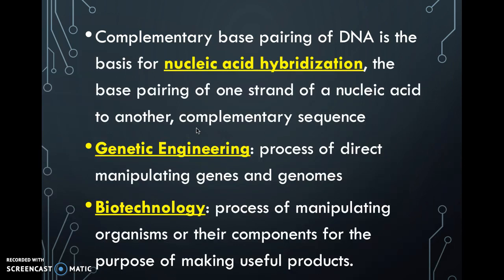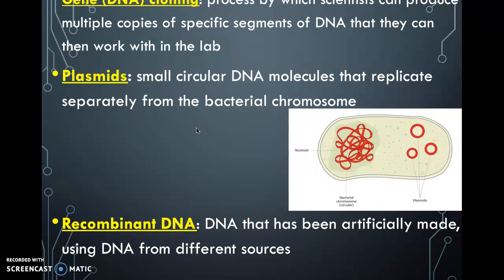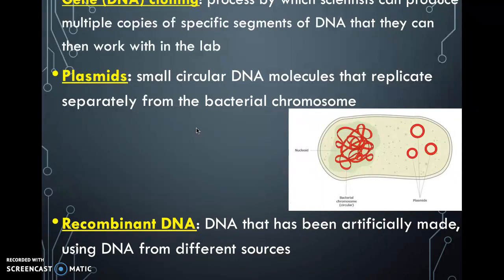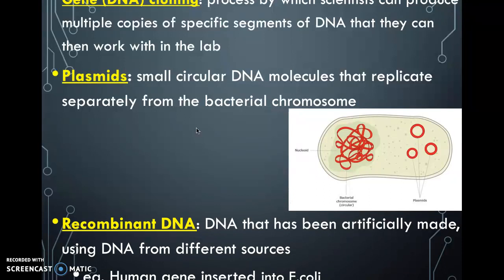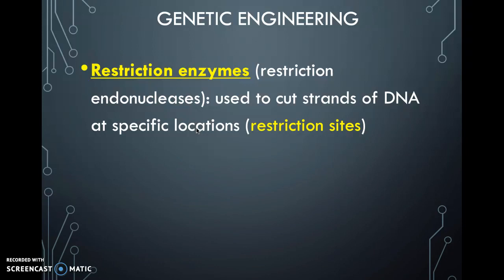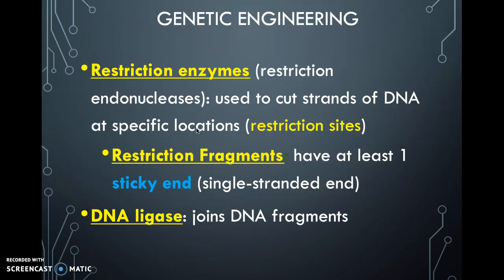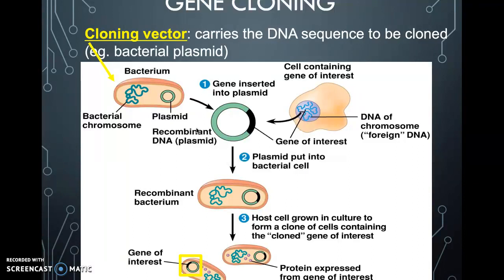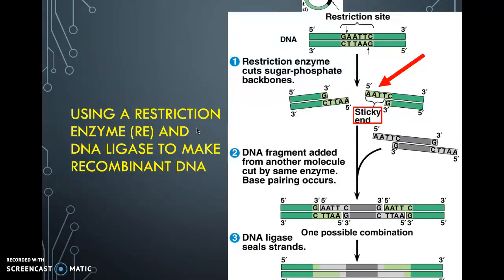13.4 pt. 1